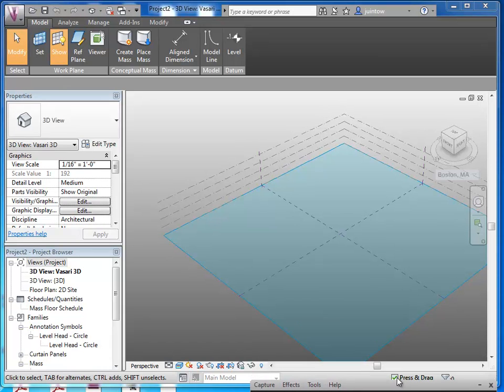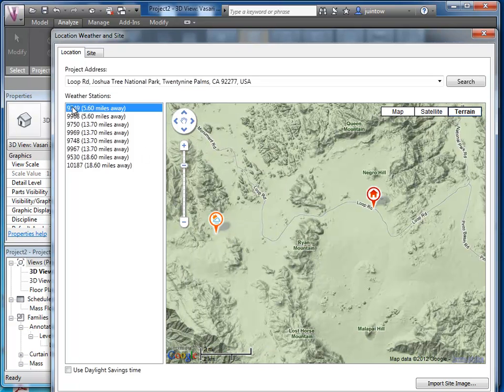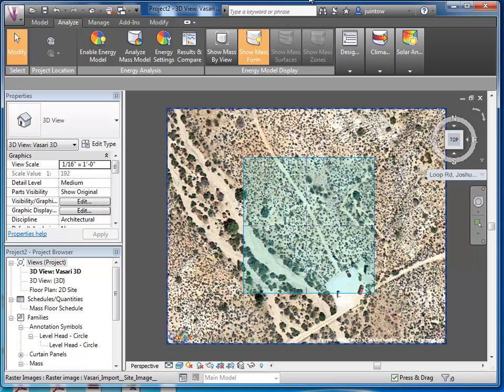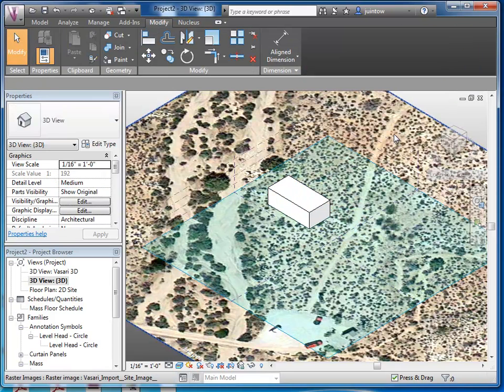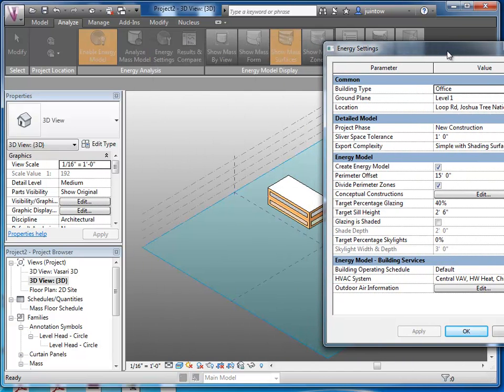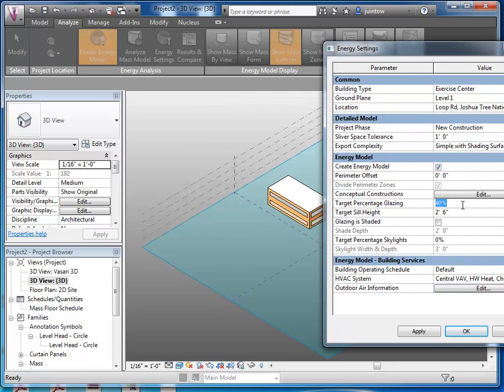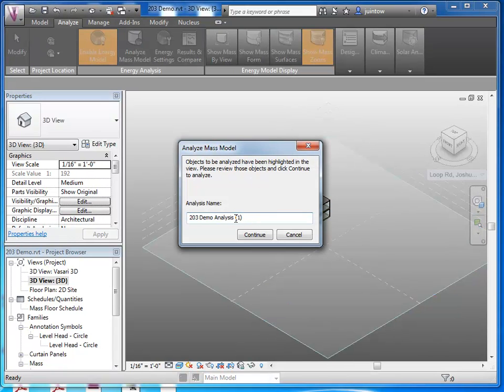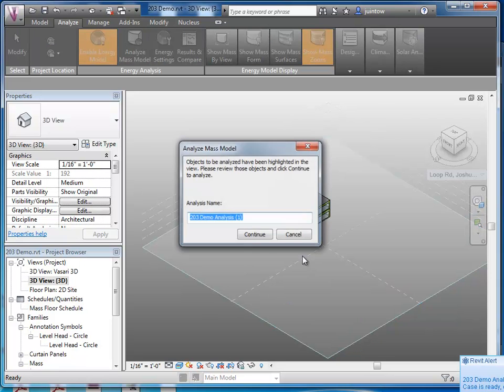203 Class - Vasari Energy Simulation 1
Vasari Energy Simulation 1 of 3